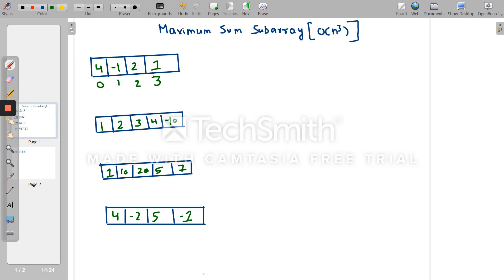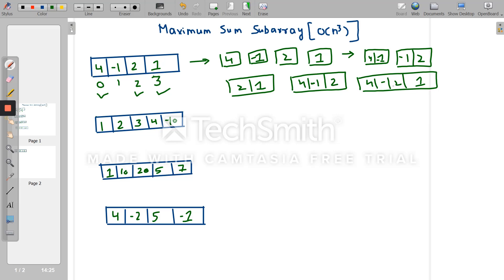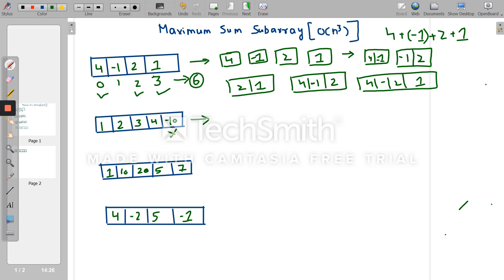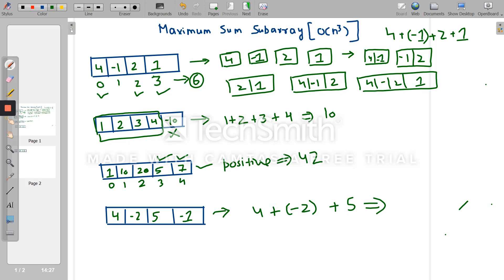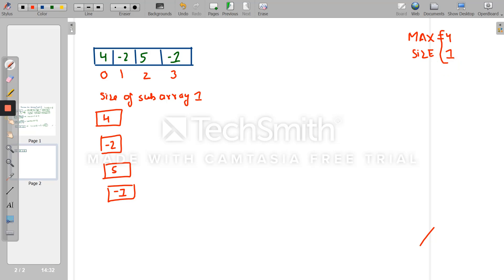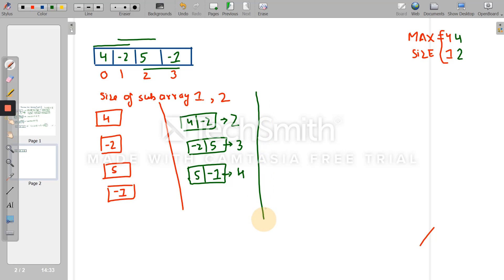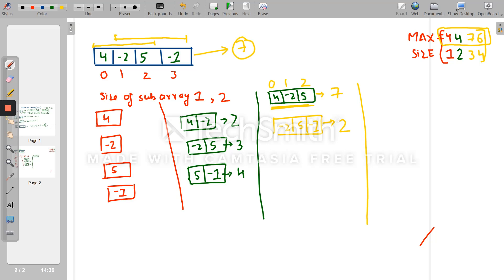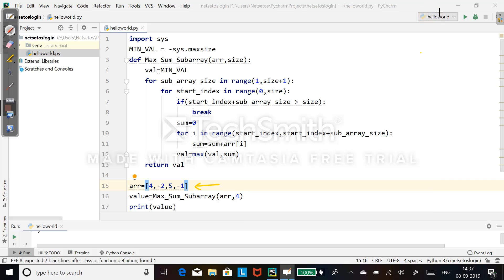Data Structure and Algorithm Arrays - Max Sum Sub Array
Data Structure and Algorithm Arrays- Max Sum Sub-Array Order of (n^3) Complexity...